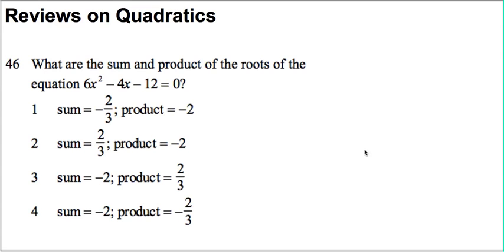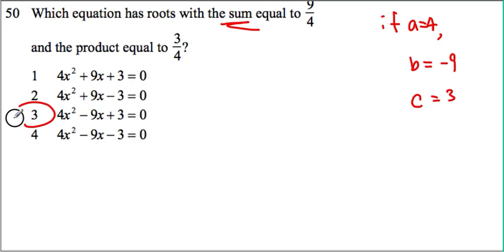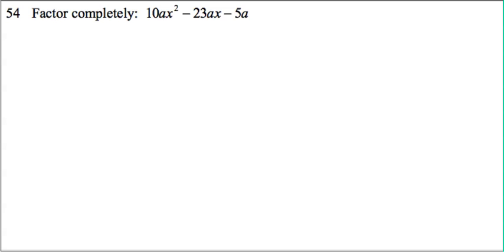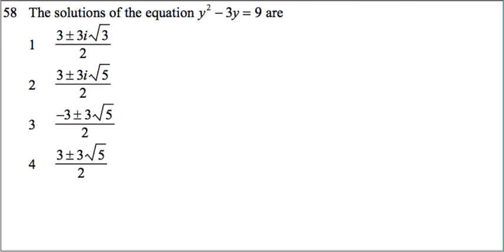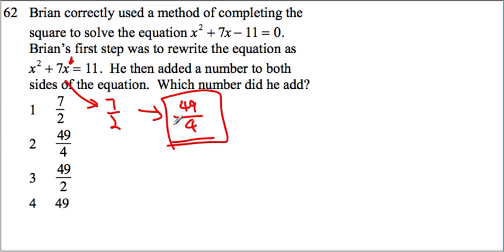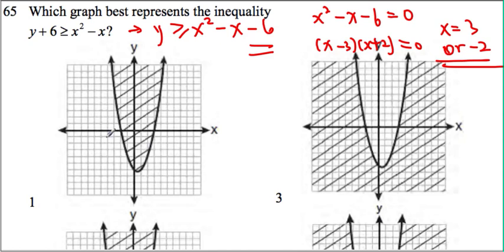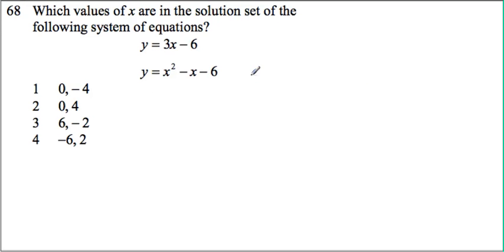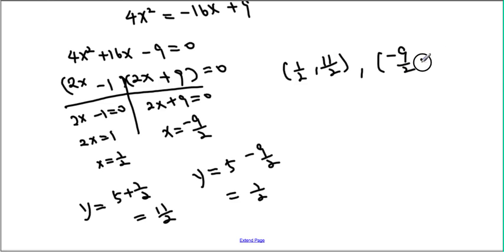Alg 2 & Trig Reviews of Quadratics